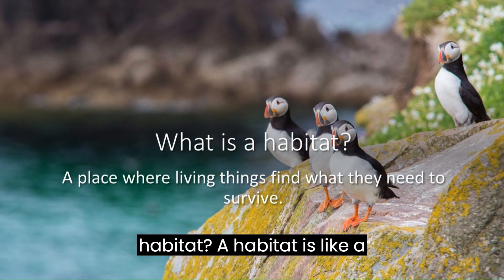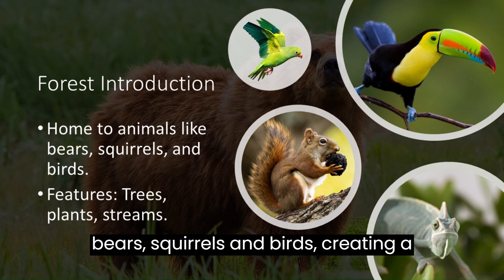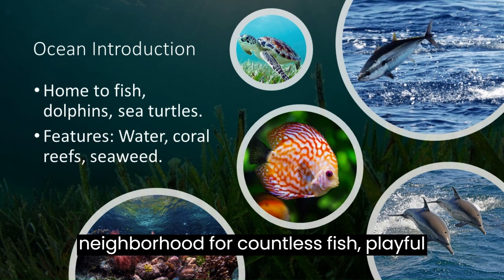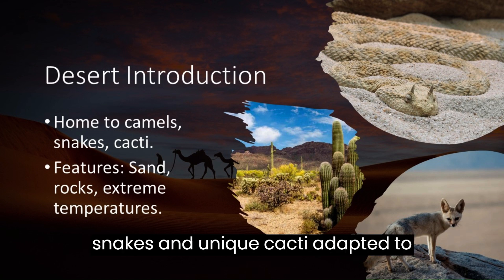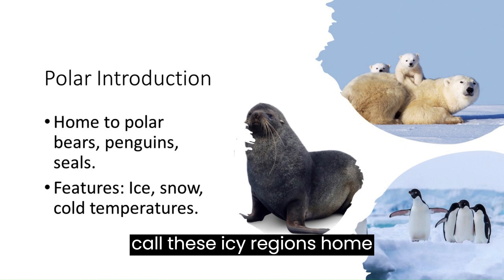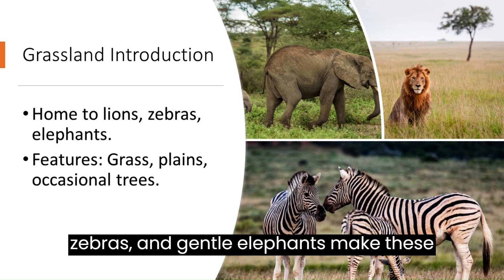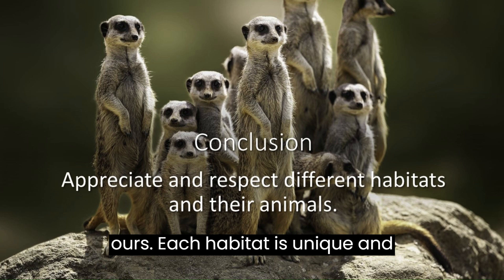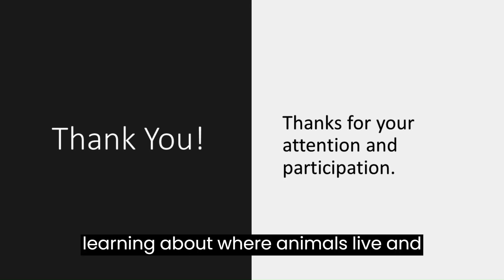Discovering the Wonders of Biodiversity Exploring Habitats and their Diverse Inhabitants Worldwide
🌿 Discovering the Wonders of Biodiversity: Exploring Habitats Worldwide 🌍🦋

Welcome to a captivating journey into the heart of nature! 🌳 Join us in this educational exploration as we delve into the incredible tapestry of life that thrives in diverse habitats across the globe. 🌏

🐾 Key Themes:
Biodiversity, Habitats, Wildlife, Nature, Exploration, Education, Animals, Environment, Conservation, Global, Learning, Discover, Ecology, Eco-friendly, Presentation, Awareness, Wonders, Diverse, Inhabitants.

🔍 Video Highlights:
🌺 Witness the breathtaking beauty of various habitats.
🦓 Learn about the diverse inhabitants that call these environments home.
🌿 Explore the delicate balance of nature and the importance of conservation.
📚 Educational insights to deepen your understanding of ecology and biodiversity.
🌍 Global perspective on the wonders of our planet's ecosystems.

🦜 Why Watch?
Immerse yourself in the wonders of nature and gain a newfound appreciation for the interconnectedness of all living things. This video is not just a visual feast; it's an opportunity to expand your knowledge and contribute to the global conversation on environmental awareness and conservation.

🌱 Get Involved:
Become an eco-advocate! Every action counts, and together, we can make a positive impact on the future of our environment.

🌎 Let's embark on this journey together and discover the wonders that nature has to offer! 🌿✨